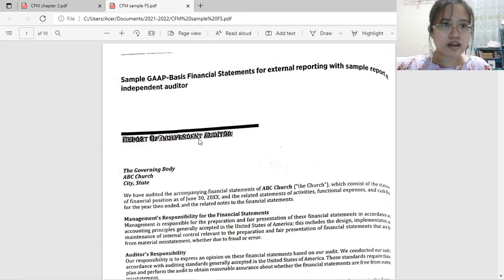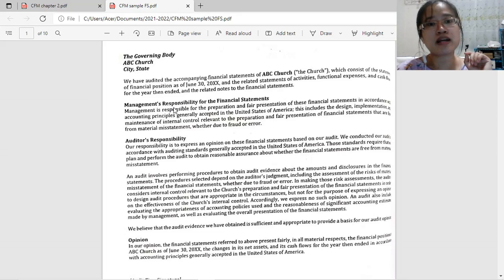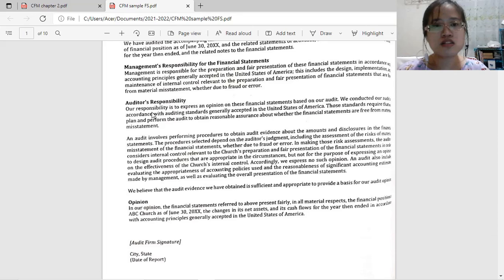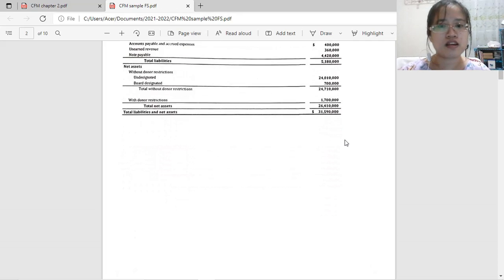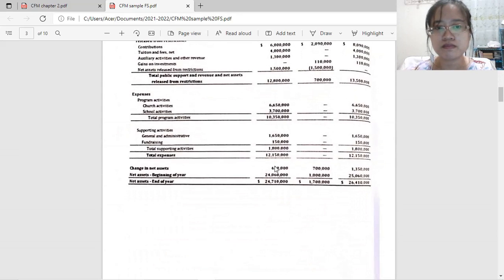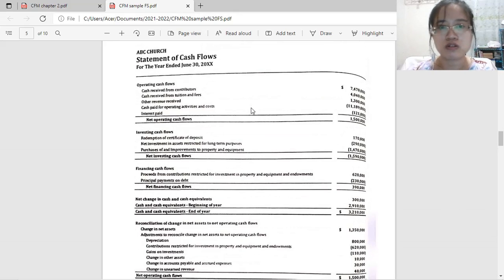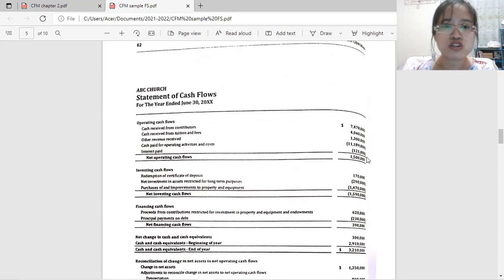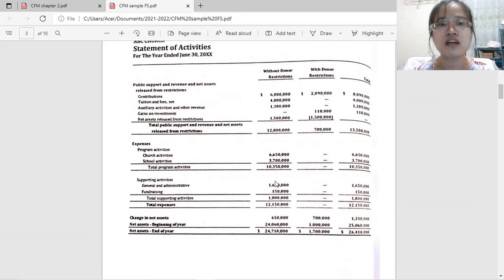Church Financial Management. Chapter 2 (Part 5 of 5). Accounting and Financial Reporting.